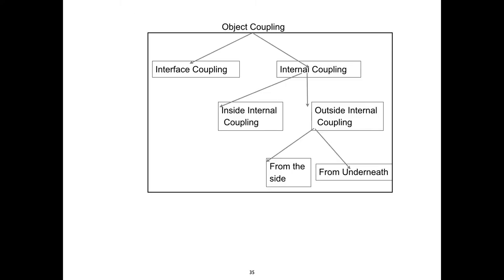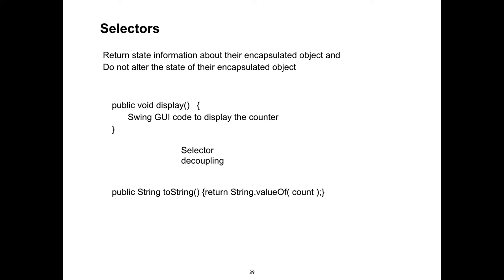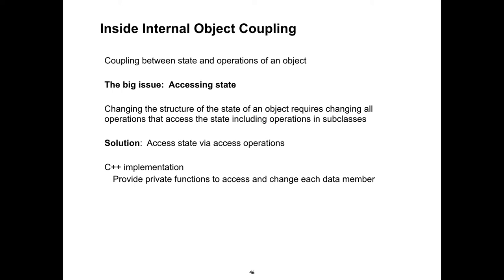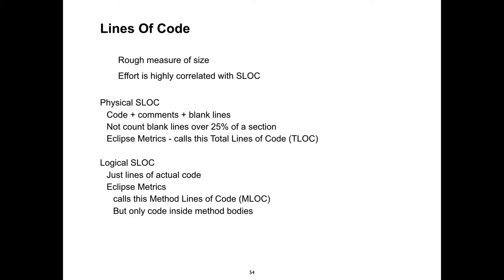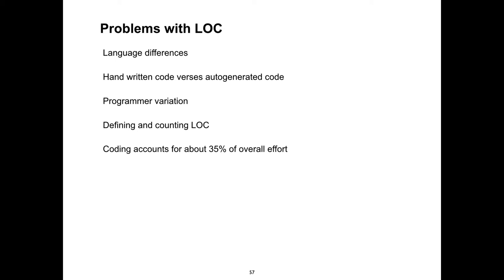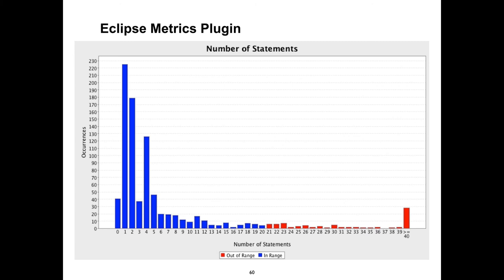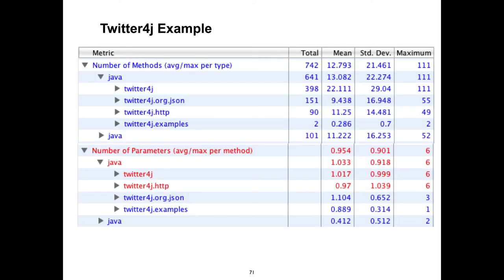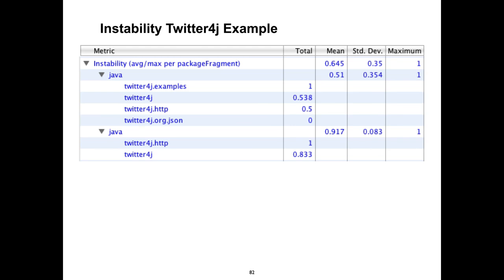CS635 11/7/19 Object Coupling, Metrics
Object Coupling, Metrics